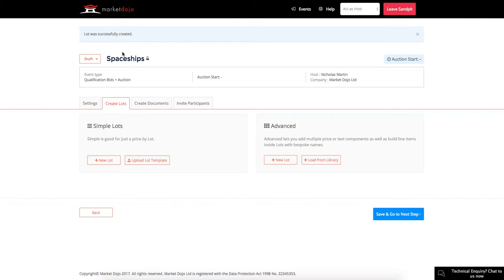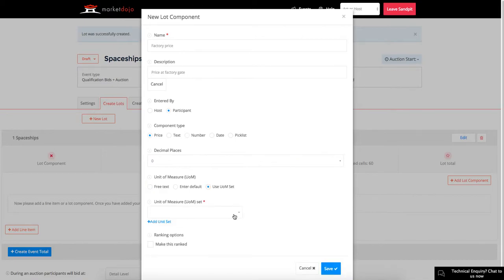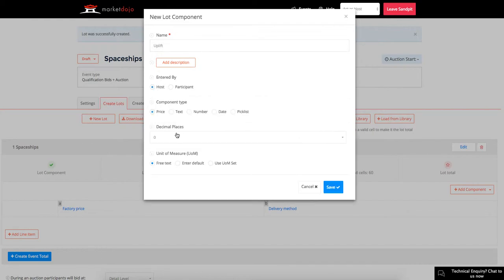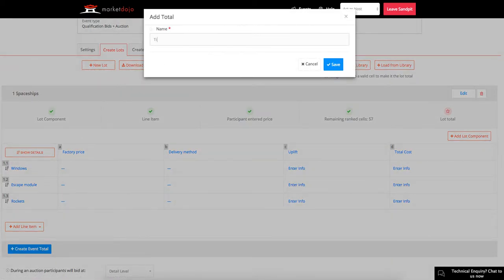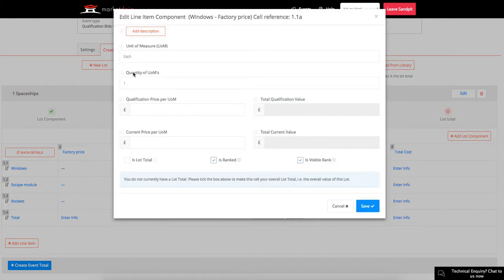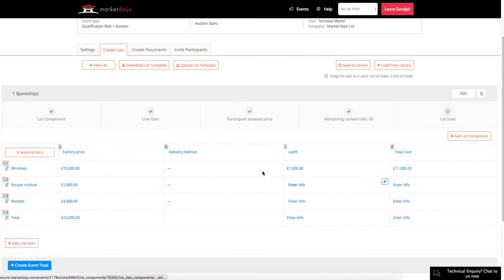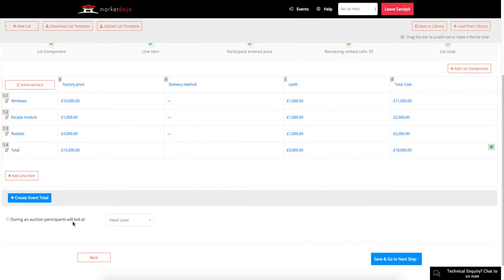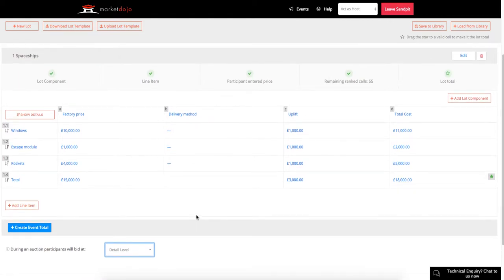Market Dojo Host Creating Advanced Lots